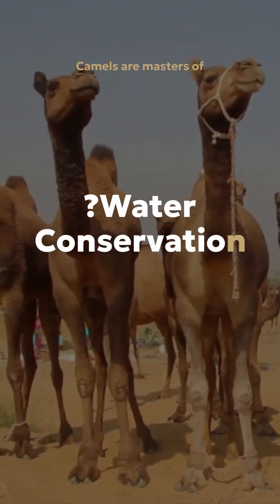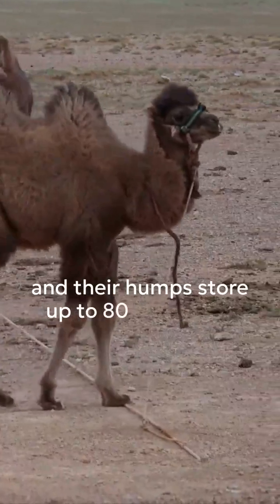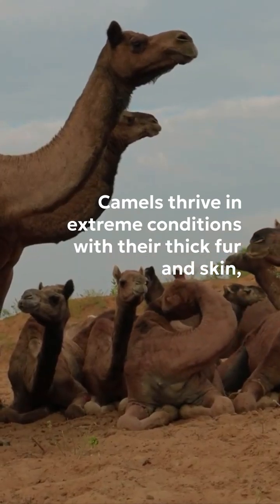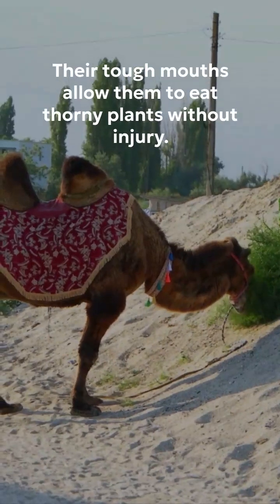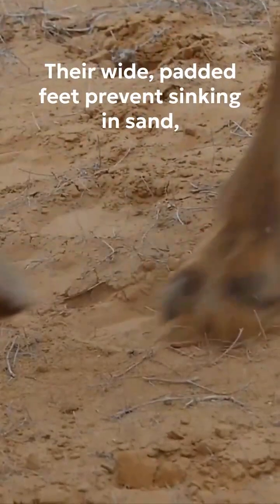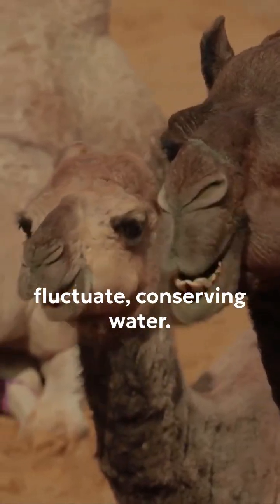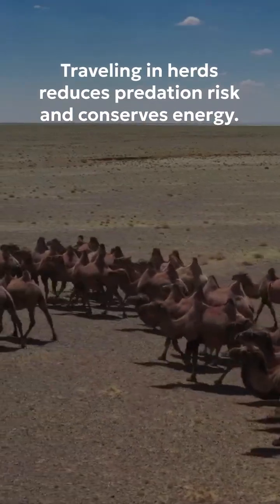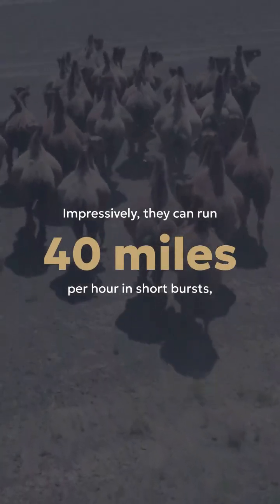Are Camels REALLY Built for Extreme Survival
Camels are desert survival champions! 🐪🔥 They store fat (not water) in their humps, drink 30 gallons in minutes, and withstand extreme heat. Their special blood, sand-proof nostrils, and energy-saving tricks make them the ultimate arid-adaptation masters.